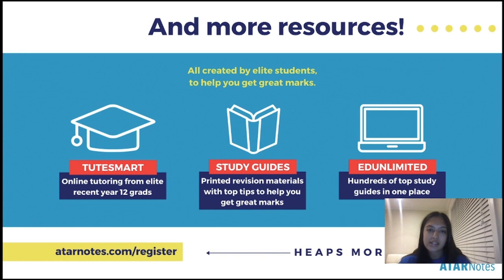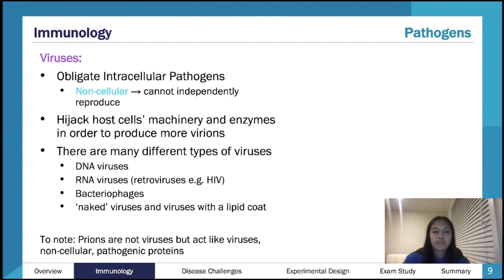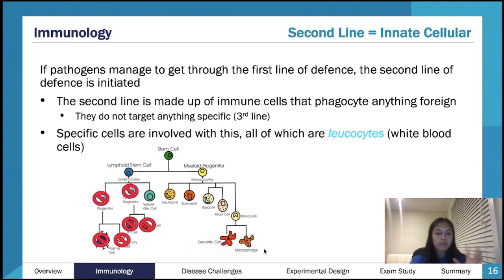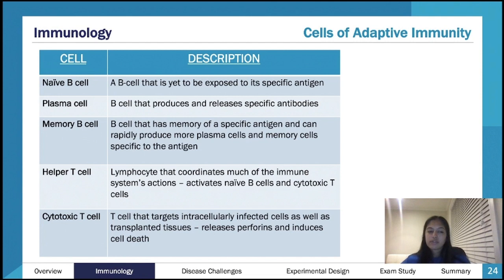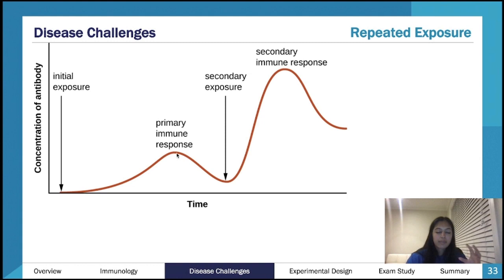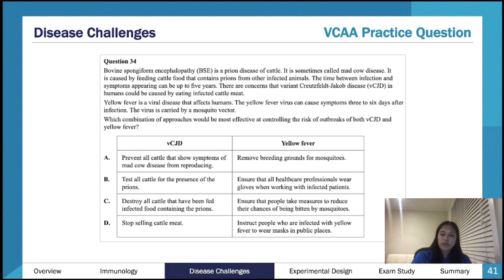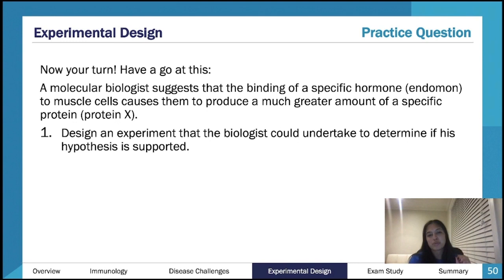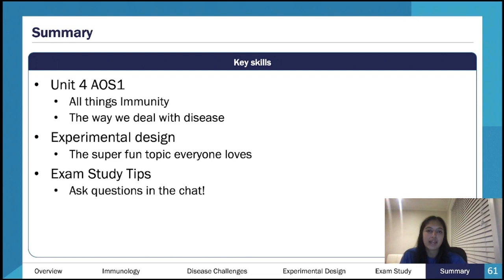VCE Biology 3&4 July Lecture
All the content you need to revise for VCE Biology 3&4, delivered by an expert presenter from our July Lectures.